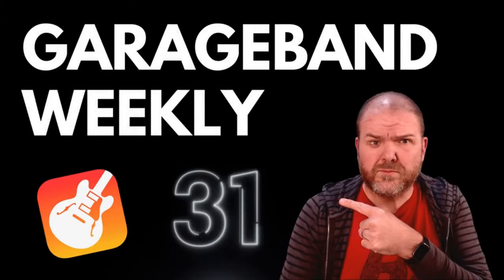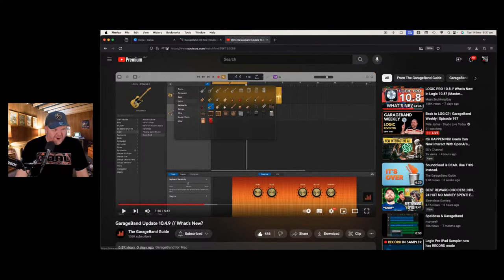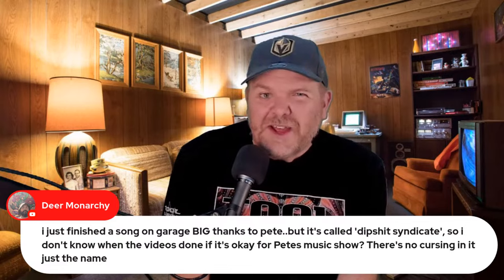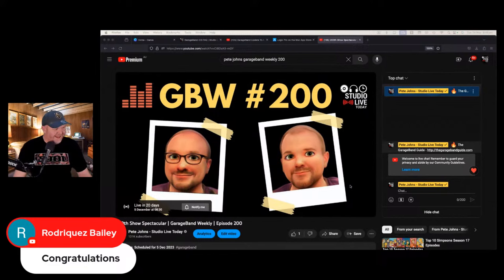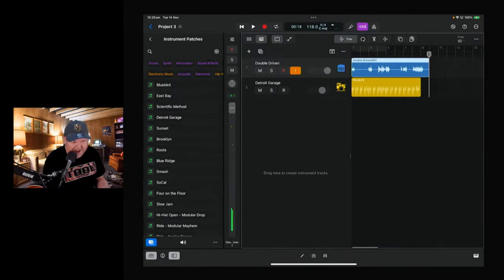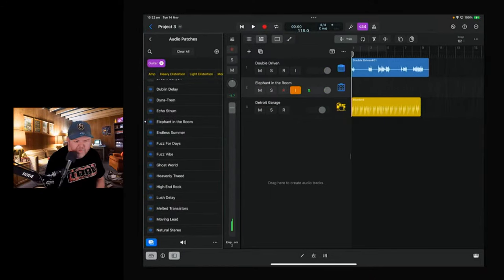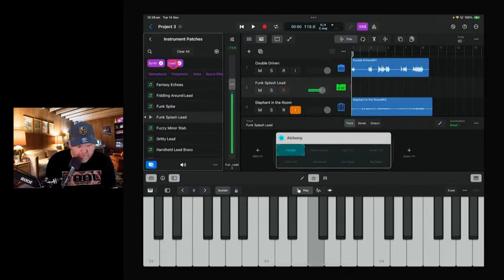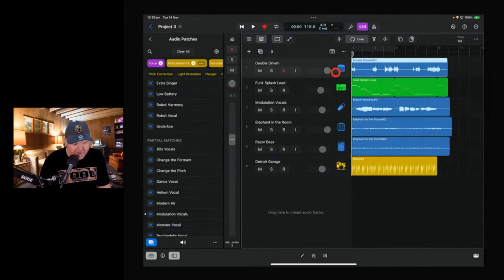Back to LOGIC? | GarageBand Weekly | Episode 197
🎹 Feature topic:
Logic Pro 1.1 Deep Dive